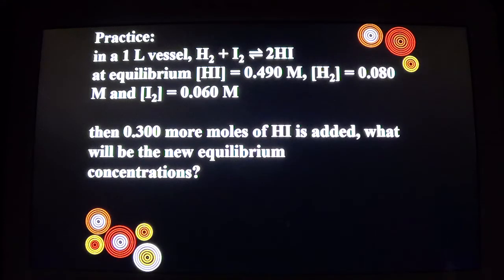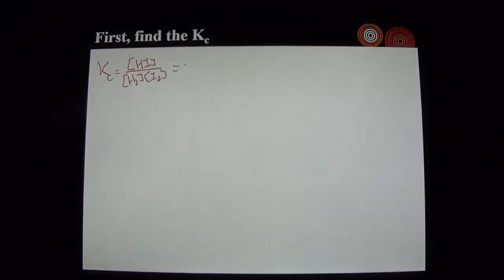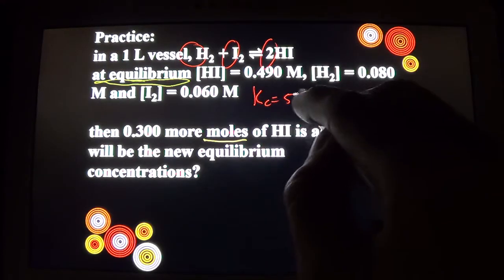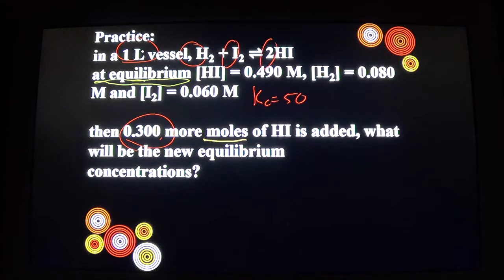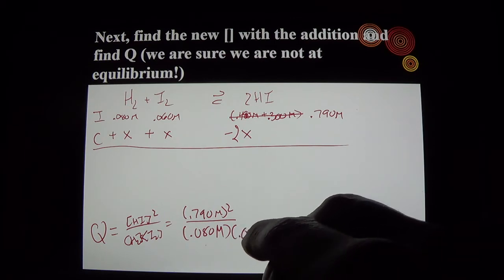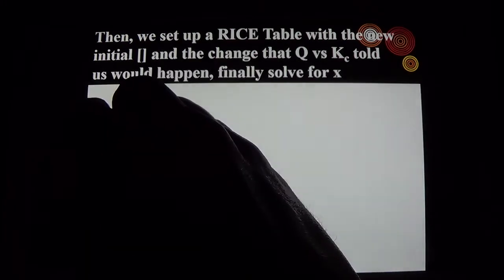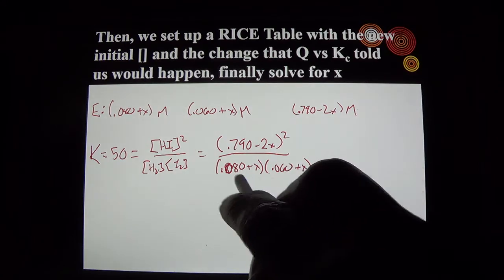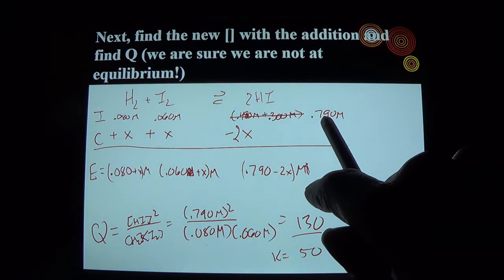General Equilibrium Part 5